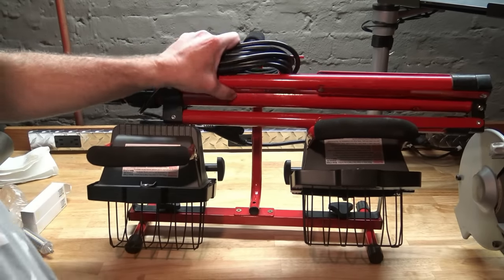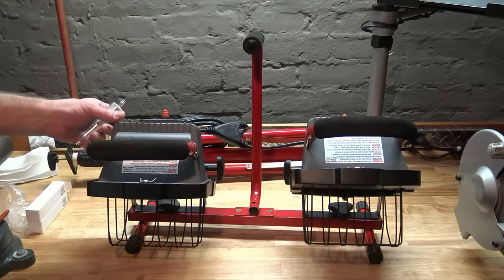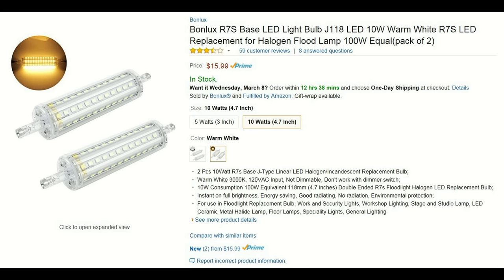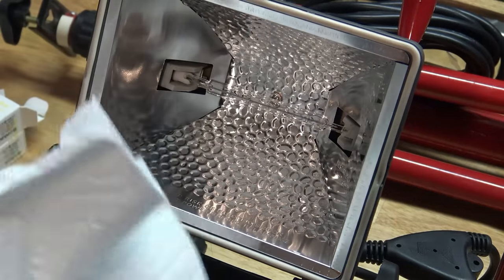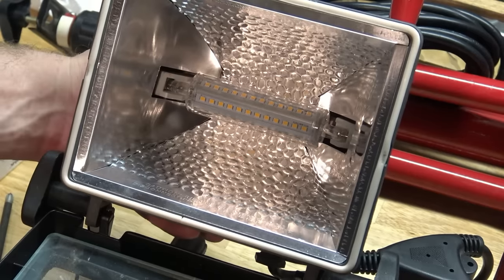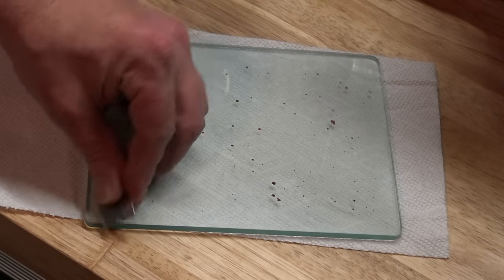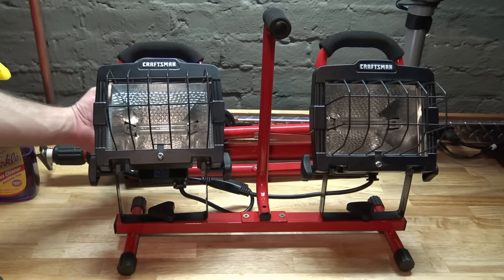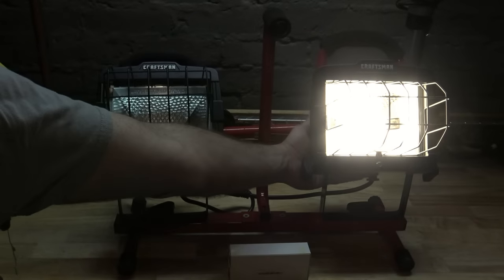Craftsman Work light EASY LED Conversion From 1000 Watt Halogen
If you need the brightness of 500 watt halogen, this conversion is not for you.  For what I like to use a work light for, the LED conversion will work just fine.